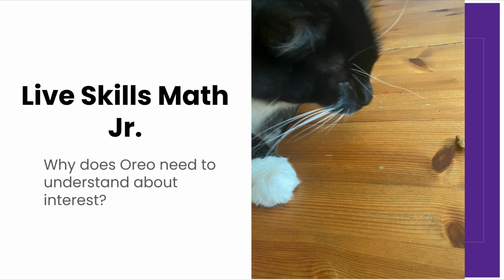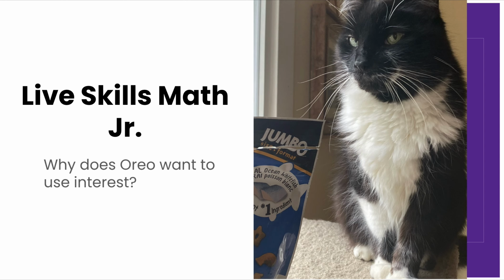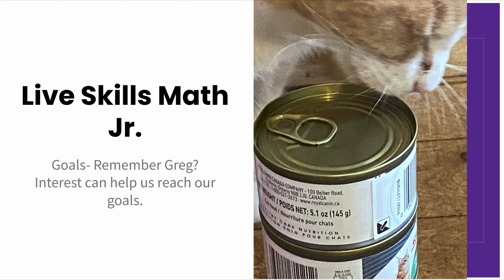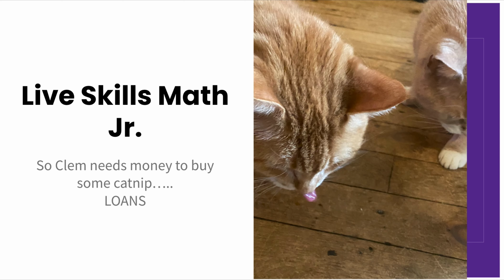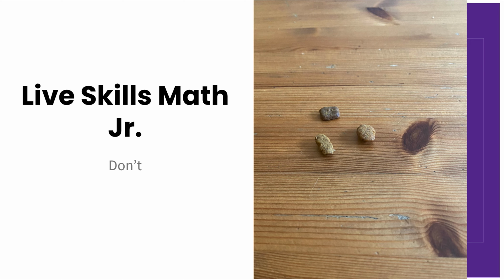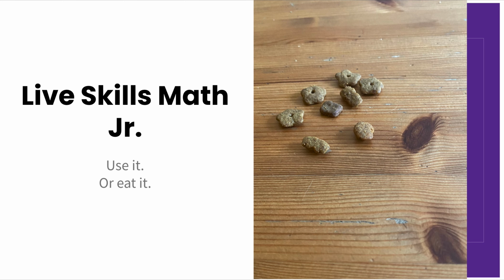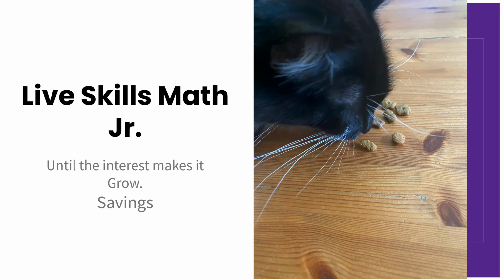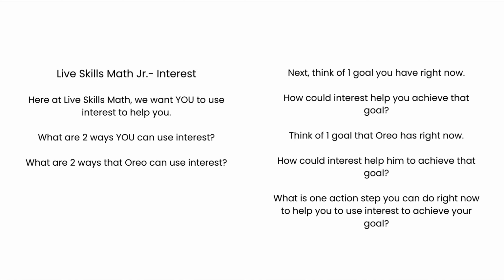Live Skills Math Jr- Oreo loves interest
Welcome to Live Skills Math Jr.- Financial Literacy for Kids. Here at Live Skills Math, we believe that financial literacy is essential for all kids. We believe that learning to be financially literate should be FUN! Join us for our videos to help kids learn $$ basics.
Our topic for our latest video is - interest!
Learning about interest can help young people to understand a very important financial concept. When we don't spend all of our money, then we can use interest to make more money!
Oreo the cat helps everyone to know what interest is AND how we can use it. Watch Oreo learn about interest and help him to use it to get what he wants! Everyone will love watching Oreo explore the world of interest!
We are so happy you could join us!